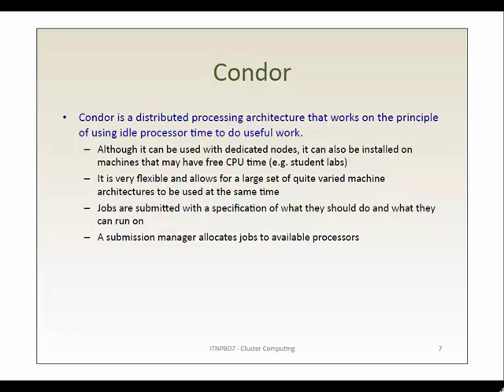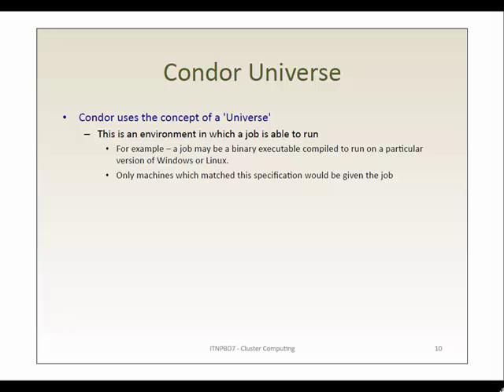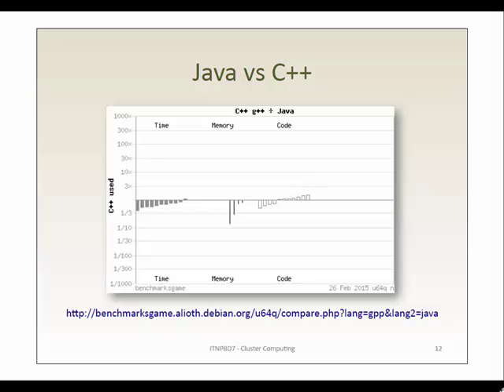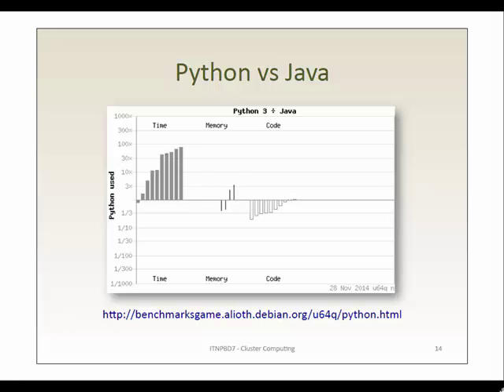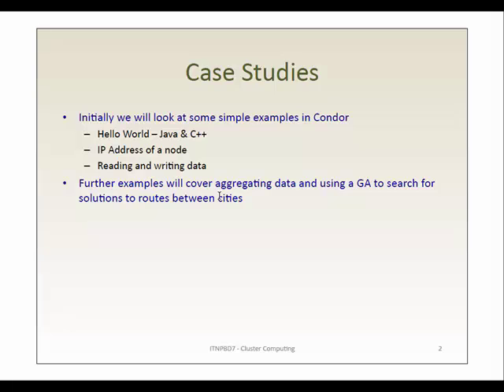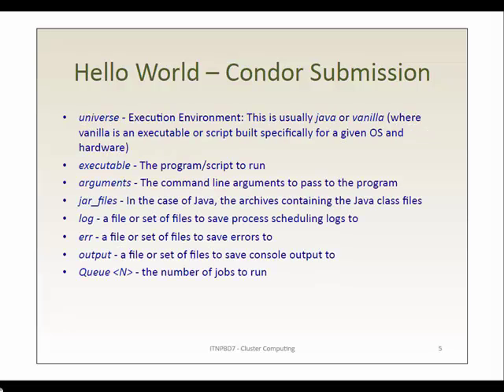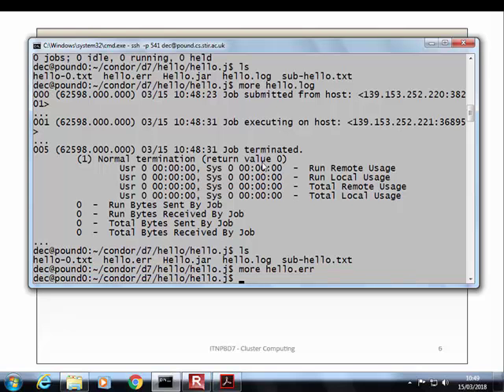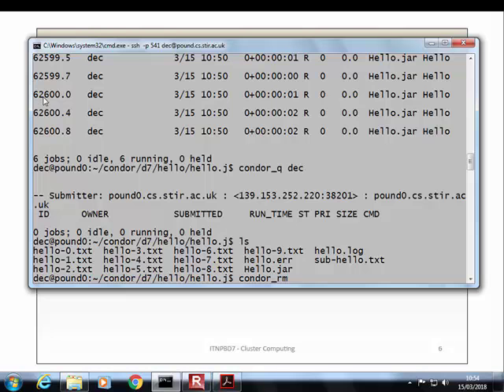D7 Grid Processing 20180315 105905 35